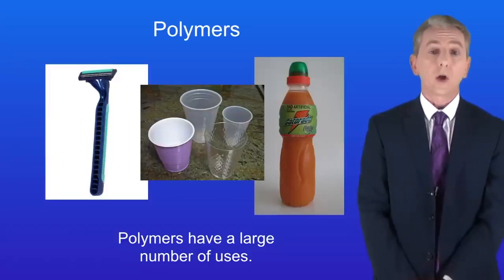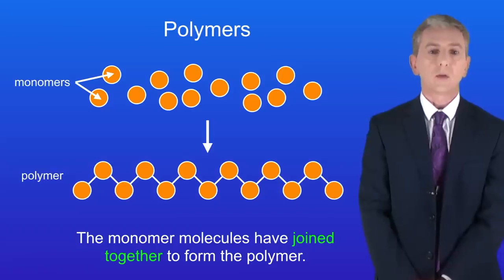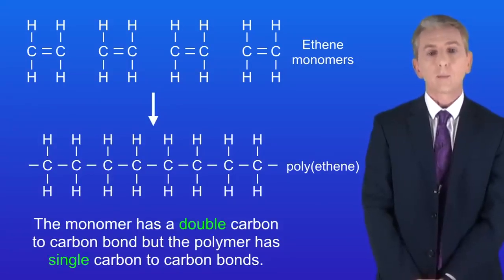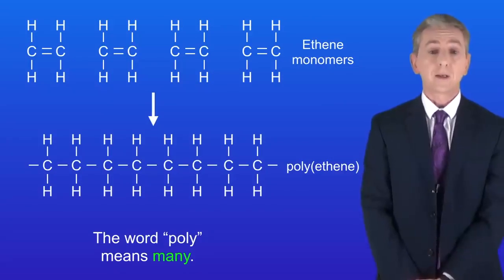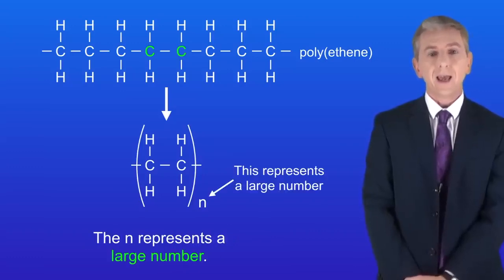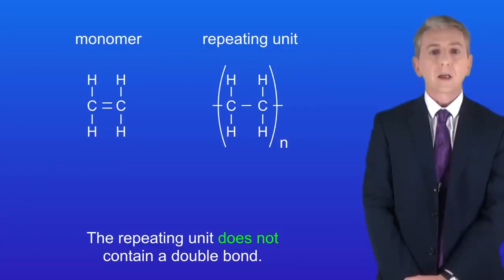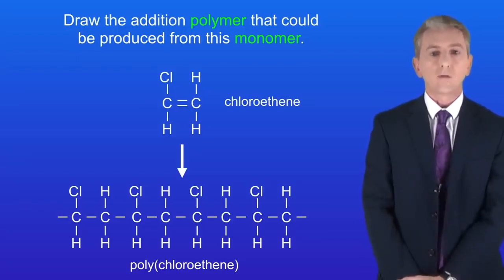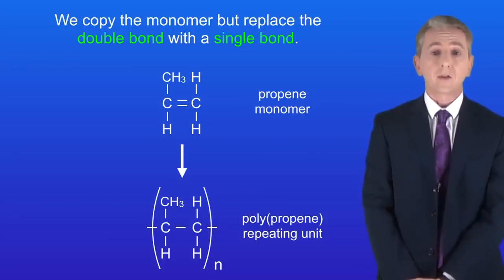Phản ứng trùng hợp cộng